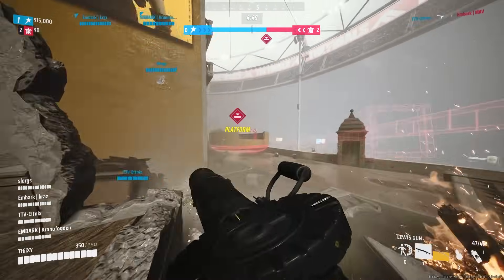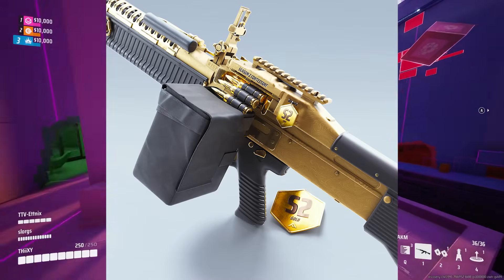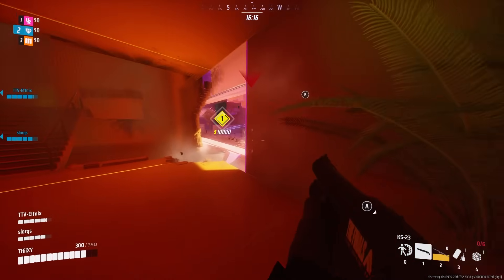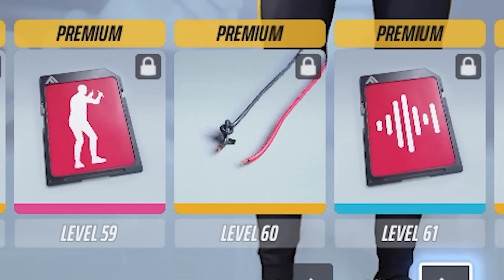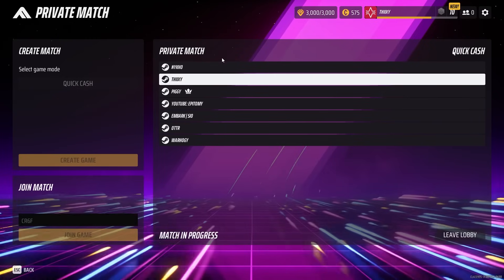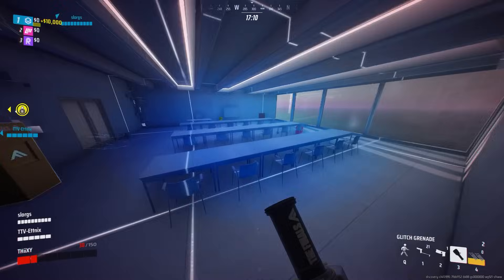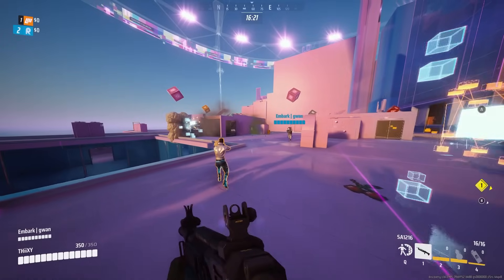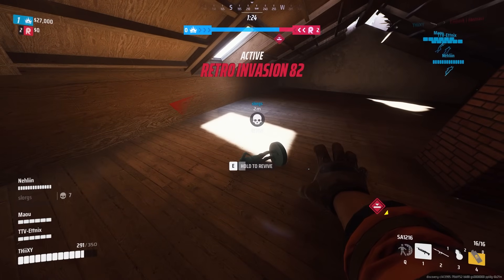FIRST LOOK - I PLAY THE FINALS SEASON 2 GAMEPLAY EARLY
THE FINALS Season 2 is out TOMORROW, but Embark invited me to take part in their exclusive creator event, to capture access to the game ahead of it's release! Here's a full breakdown of what you'll get in Season 2.

With the new features in THE FINALS like private matches, battlepass, new weapons, new maps and new gadgets, there's something for everyone to test out through Season 2.

Really Somebody (Instrumental Version) - Flux Vortex
Prisma - Ben Elson
Red Driver - Ben Elson
My Life in Motion - ELFL
Ultra Orange - Wave Saver
Dark Prince - ELFL
Hold on to the Rope - nothanks

(Thanks for reminding me to update!)